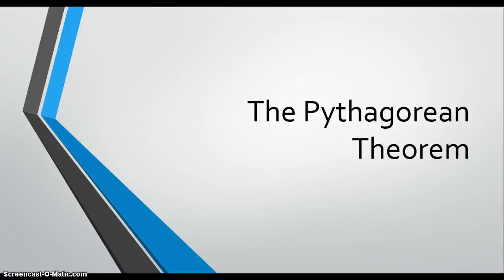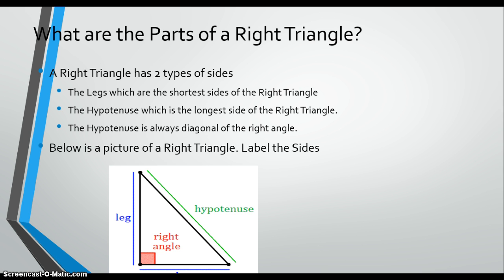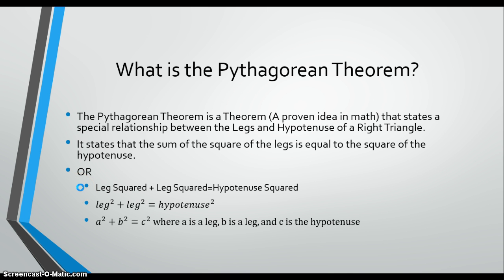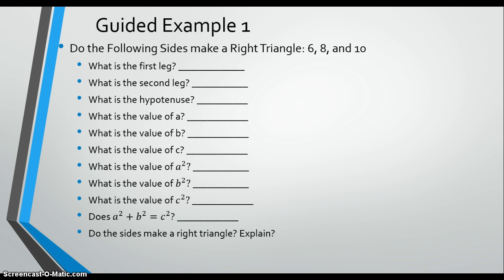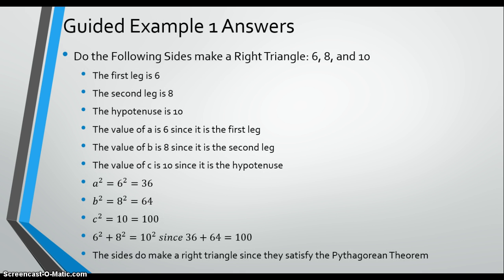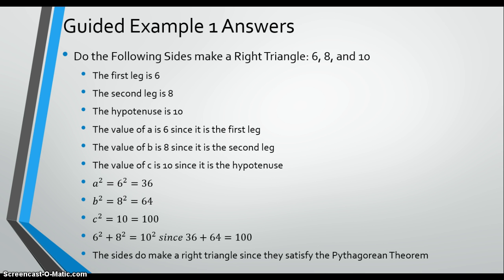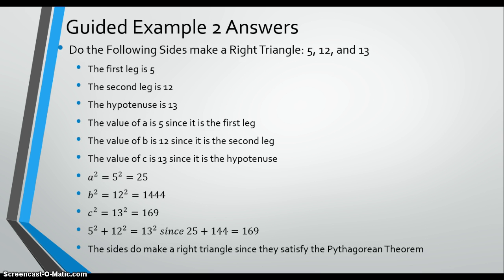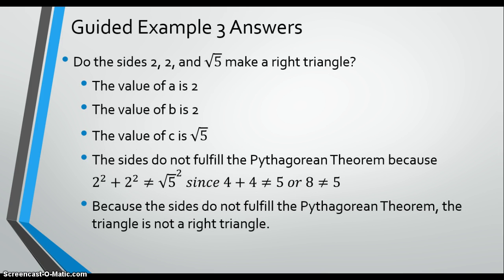The Pythagorean Theorem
A video on the Pythagorean Theorem